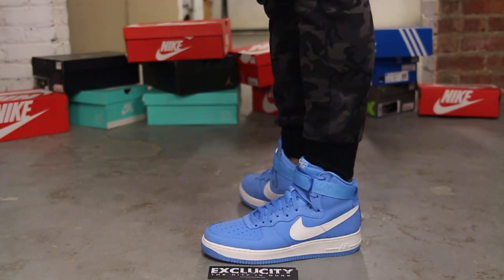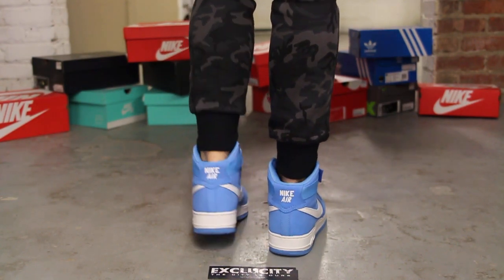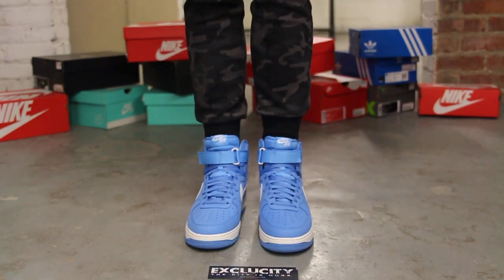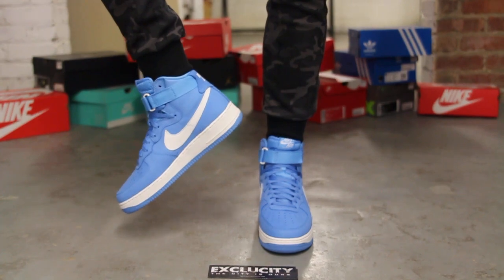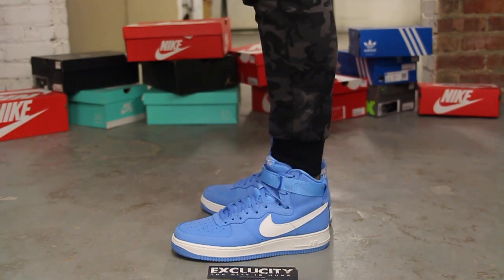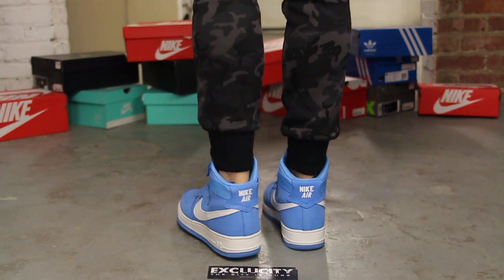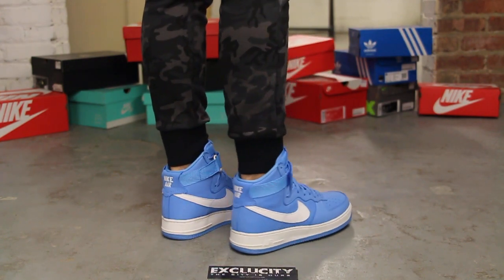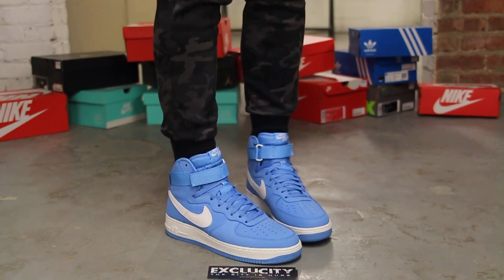Nike Air Force 1 High Retro - University Blue - On-feet Video at Exclcuity